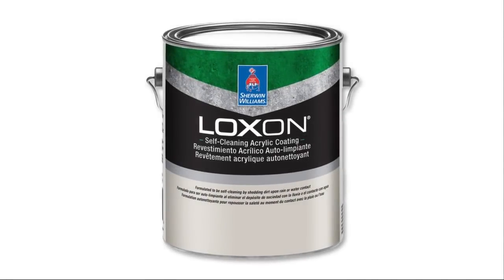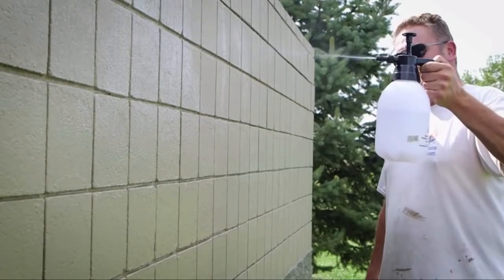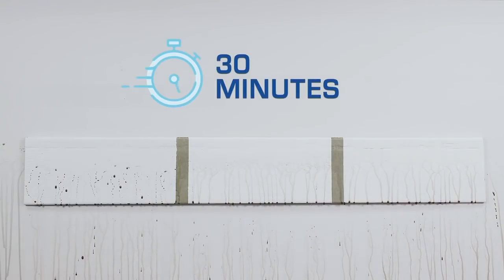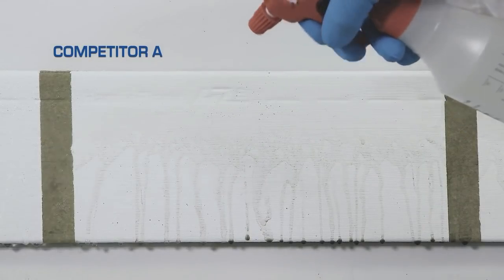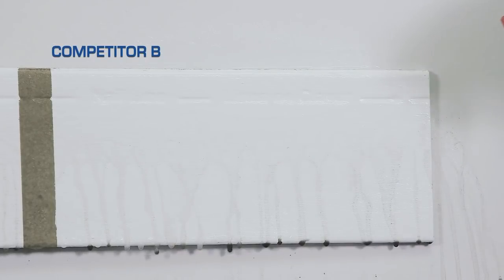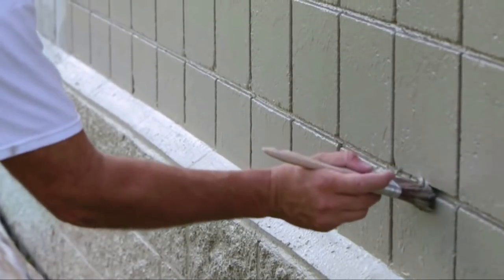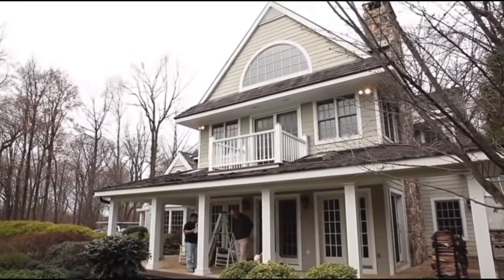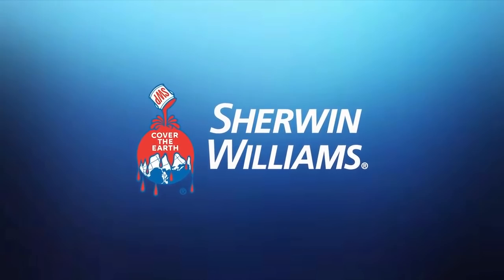Loxon Self-Cleaning Acrylic Coating